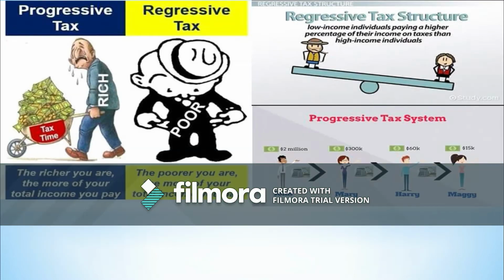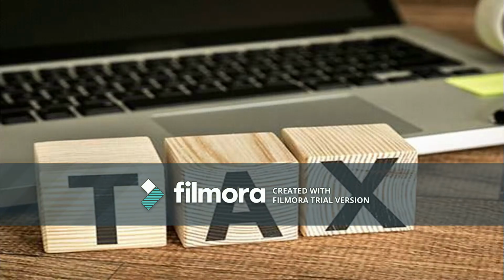Cloma Classification of Taxes